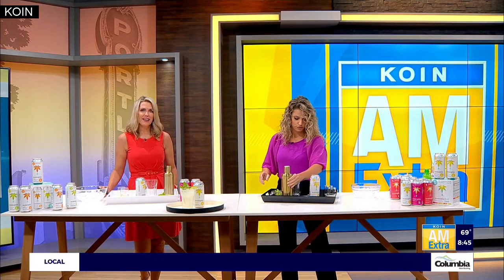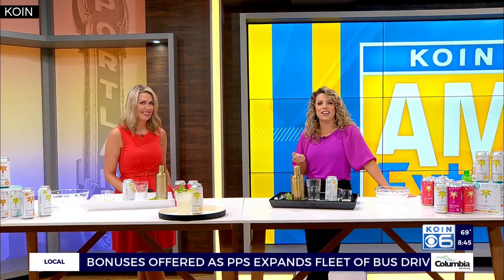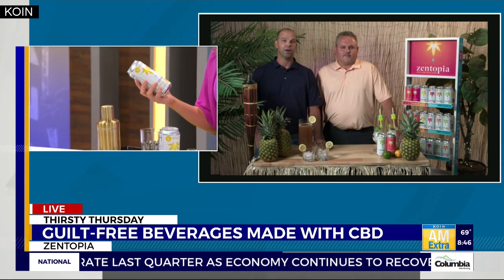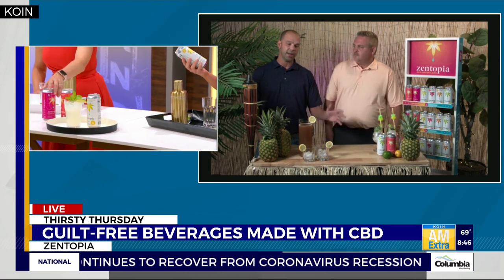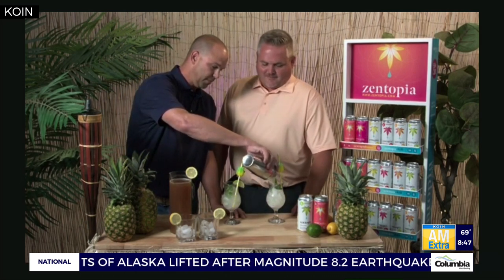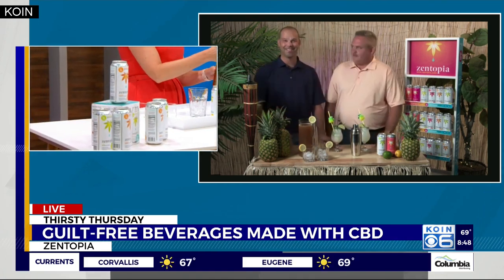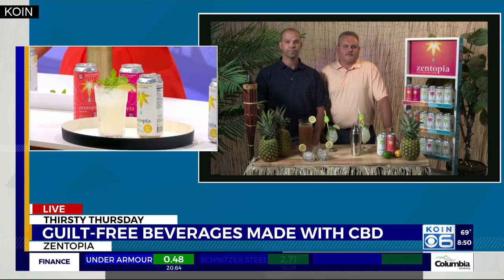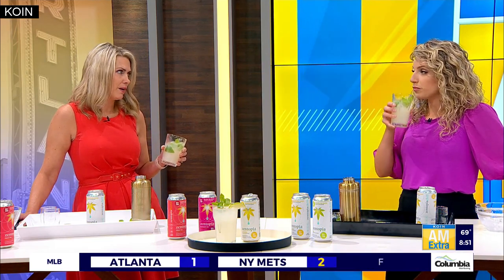Portland-based company makes 'chill' CBD drinks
On this week's Thirsty Thursday, Chuck Hare and Chris Justema of Zentopia - a low-calorie, sugar-free sparkling water and black tea beverage company - join AM Extra to talk about their unique beverages made from Oregon hemp.